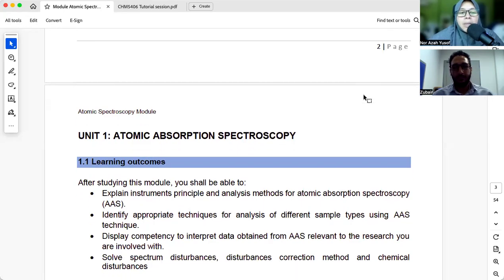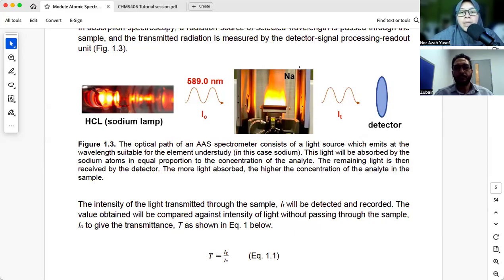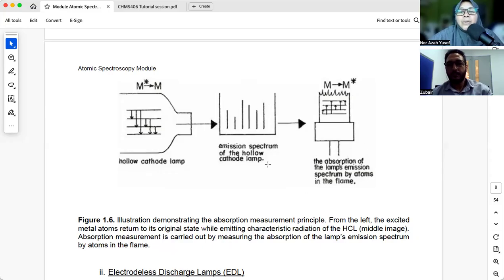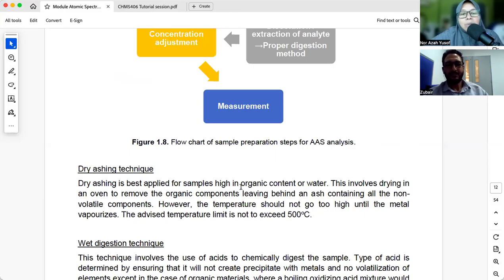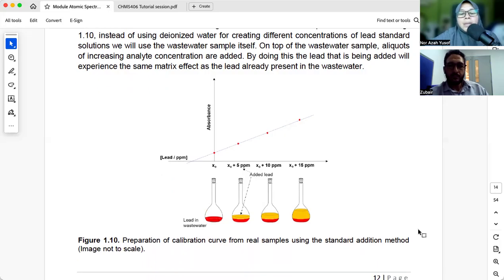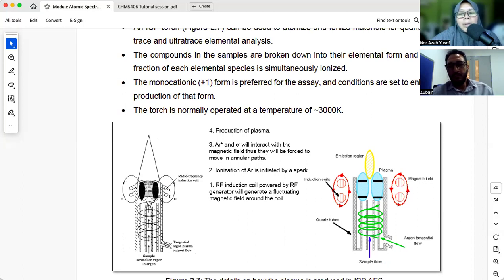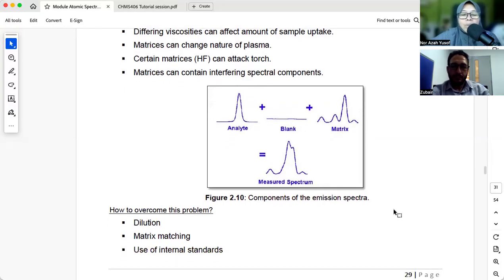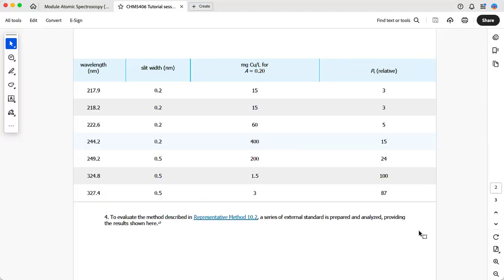CHM5406 S2 2024 2025 ATOMIC EMISSION SPECTROSCOPY